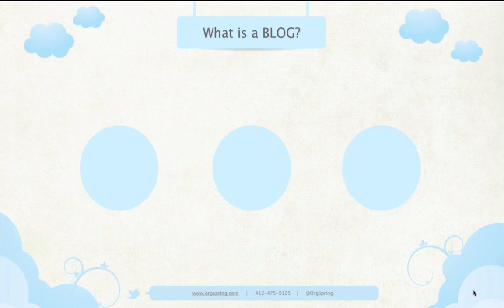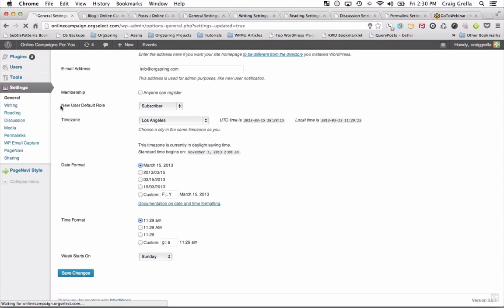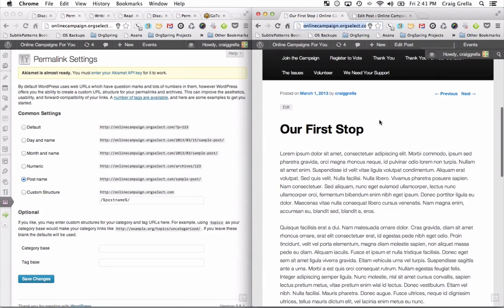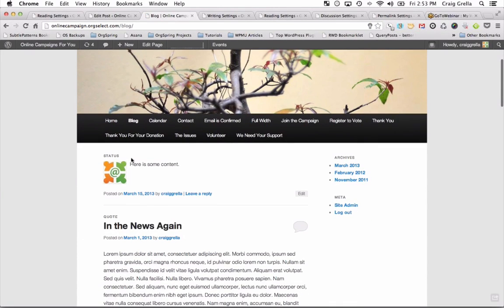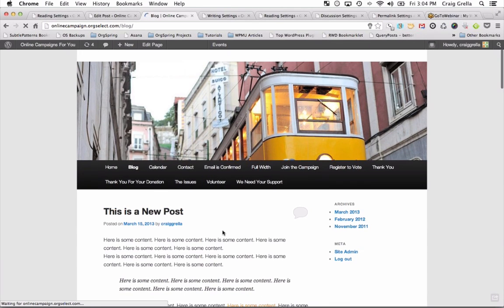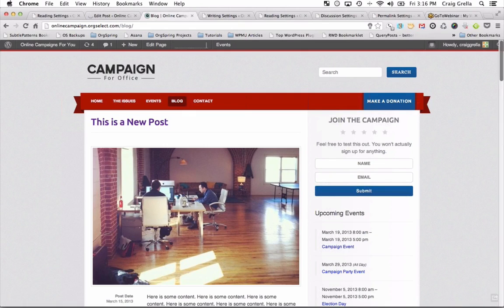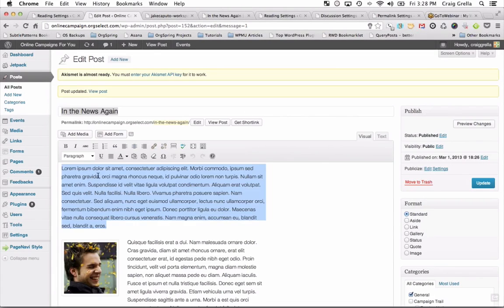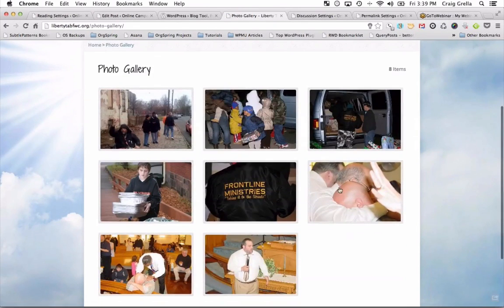Ultimate Guide to Posting in WordPress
This presentation shows you everything you need to know about posting in wordpress, including optimizing your settings, writing blog posts, publishing articles, password protecting your posts, bulk editing, adding images and media, adding and editing photo galleries, and making your site unique with custom themes.